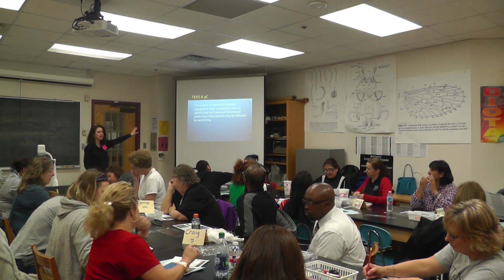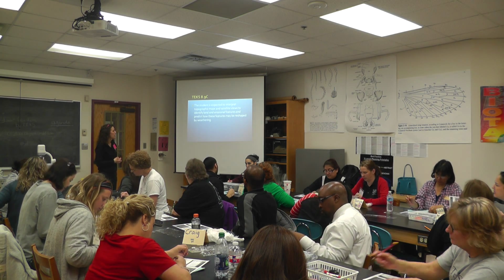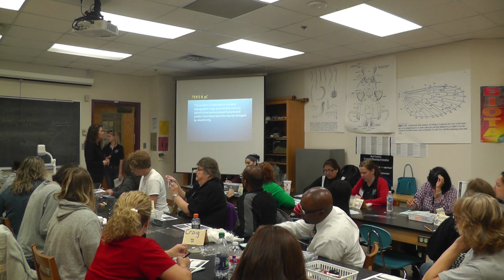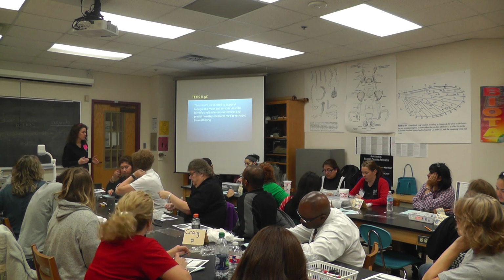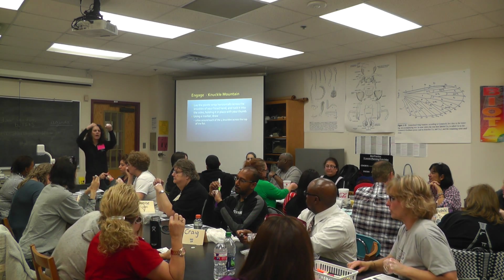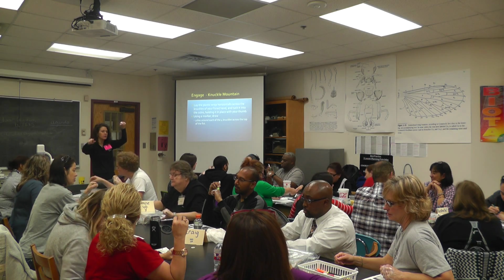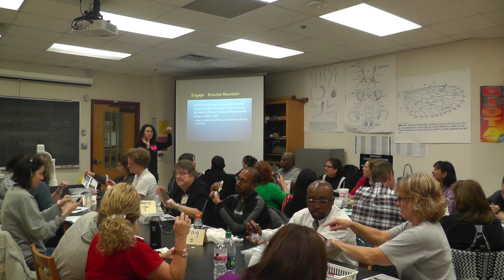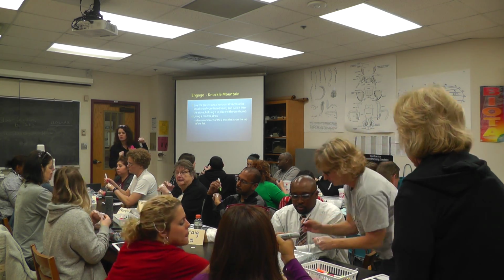Feb 27 2016- Topographic Maps Pt.2